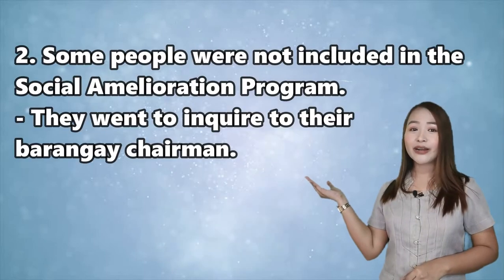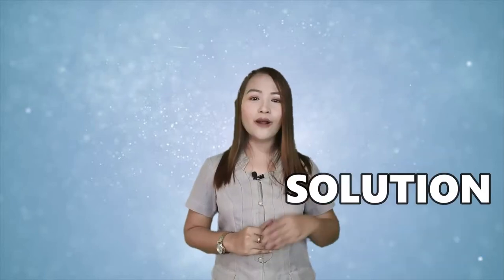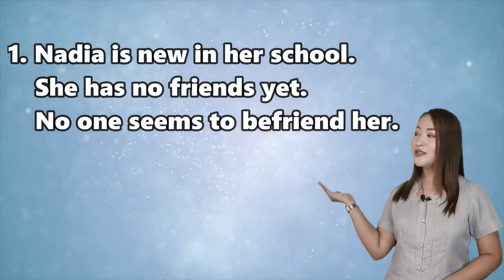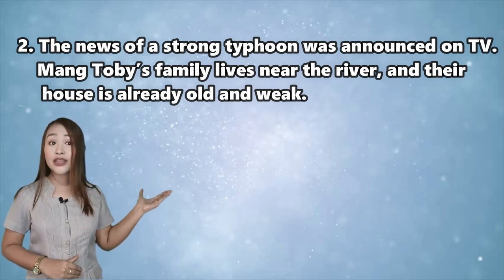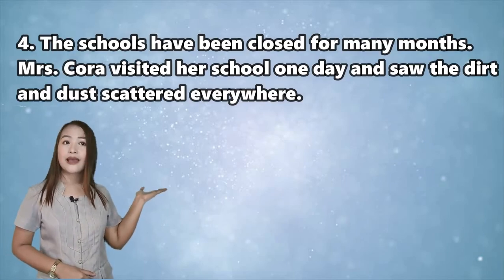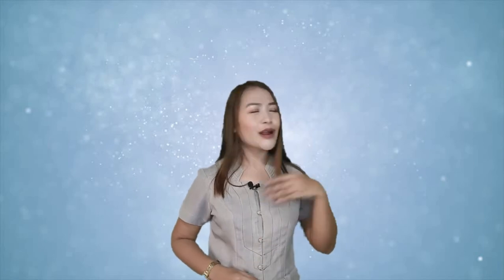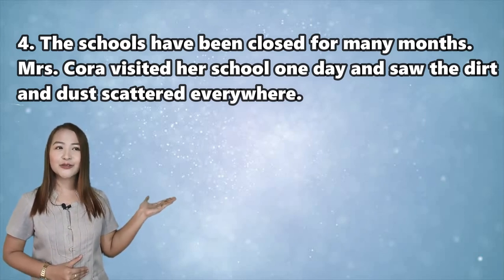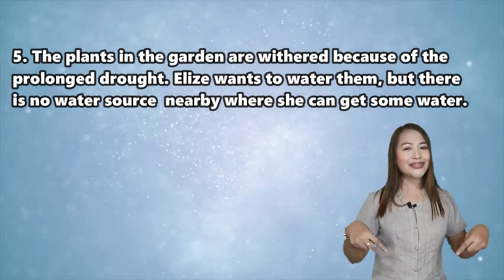SAMPLE COT GRADE 5 ENGLISH- Quarter 4- Week 5/ PARAGRAPHS SHOWING PROBLEM-SOLUTION RELATIONSHIP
This is a sample video lesson in English 5 for Quarter 4- Week 2. The topic is all about Paragraphs Showing Problem-Solution Relationship.